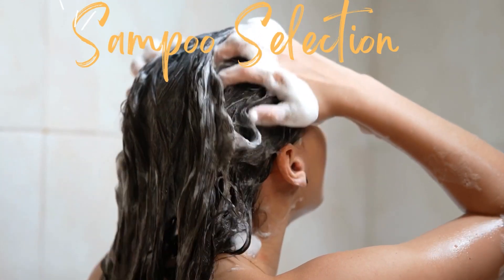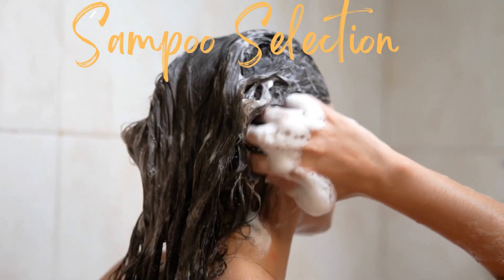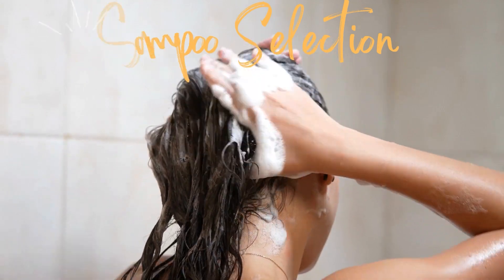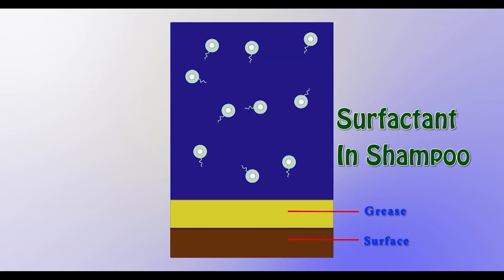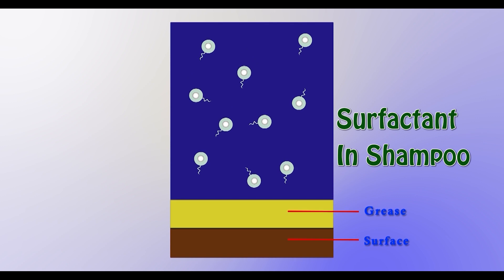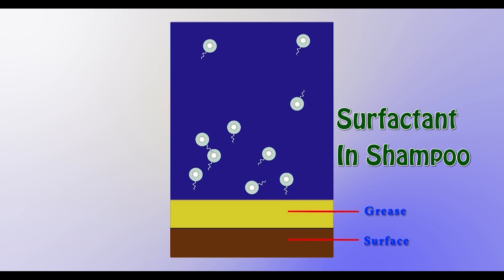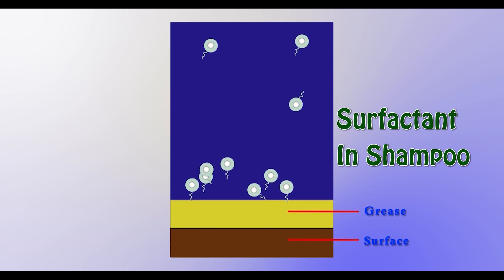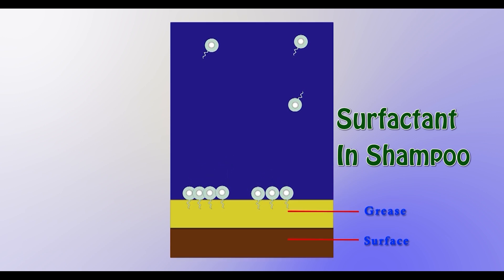Which shampoo to use at which time? Find out! shampoo for thick hair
Whats inside shampoo
Anioinic detergents (for deep cleansing)
Sodium lauryl sulfate, triethanolamine lauryl sulfate, ammonium lauryl sulfate, Sodium laureth sulfate, triethanolamine laureth sulfate, ammonium laureth sulfate, disodium oleaminesulfosuccinate and sodium dioctylsulfosuccinate, Sodium cocoyl isethionate

Nonionic detergents (poor cleansing)
Polyoxyethylene fatty alcohols, polyoxyethylene sorbitol esters, alkanolamides, coco glucoside, decyl glucoside and lauryl glucoside

Amphoteric (poor cleansing)
Cocamidopropyl betaine and sodium lauraminopropionate